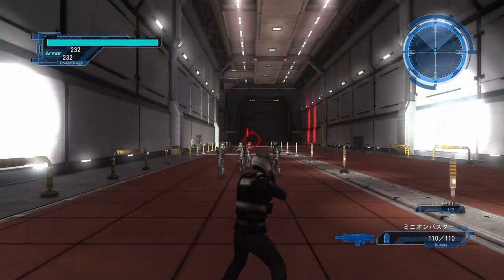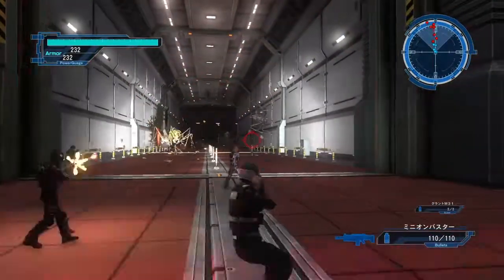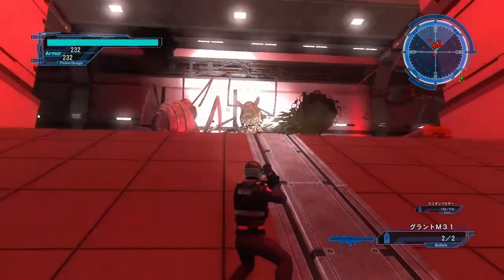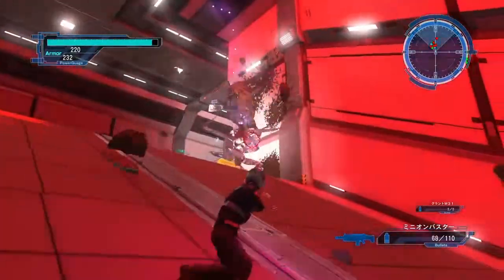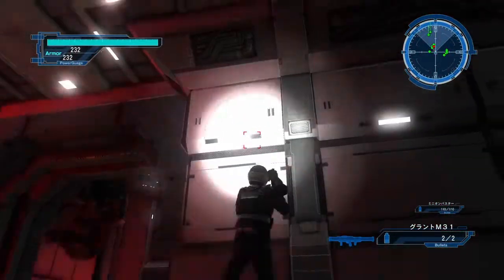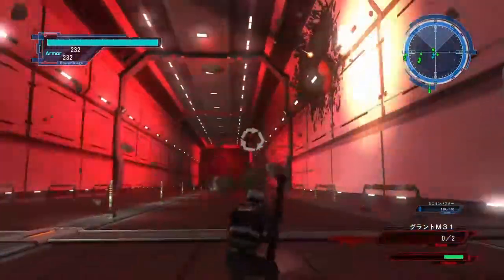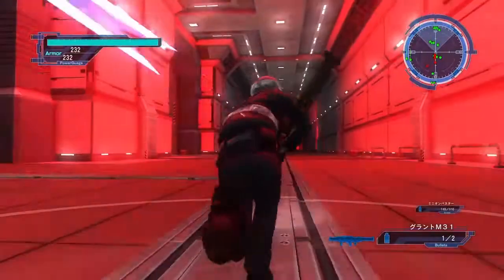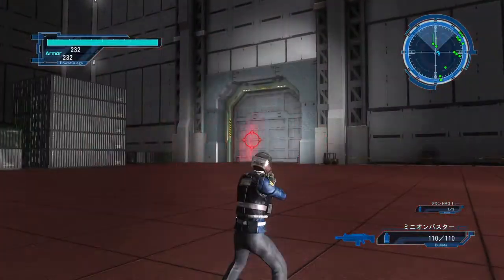EDF 5 Early Impressions Review - earth defense force 5